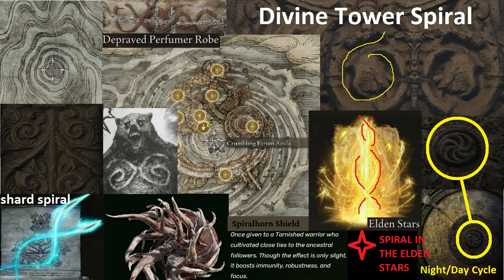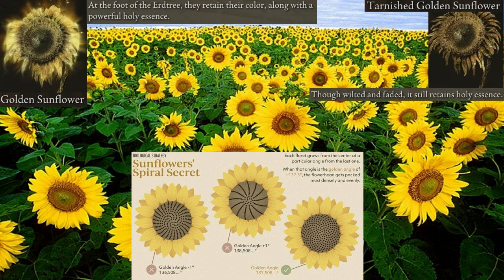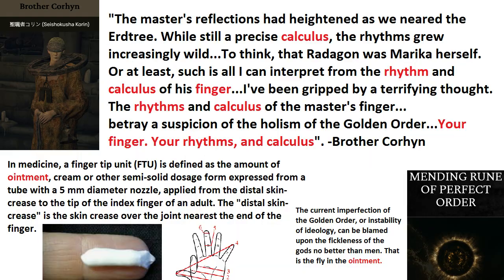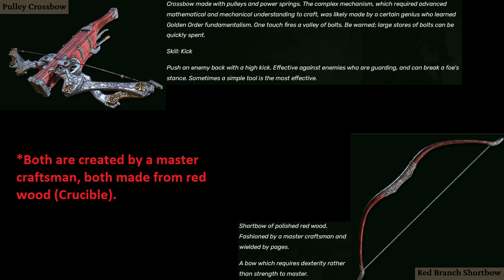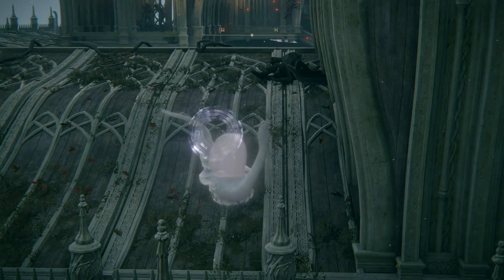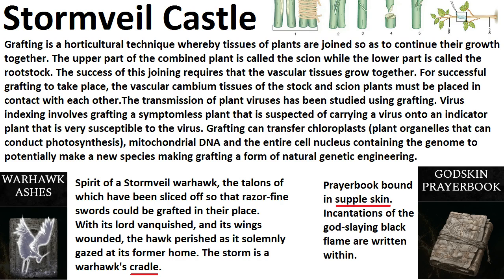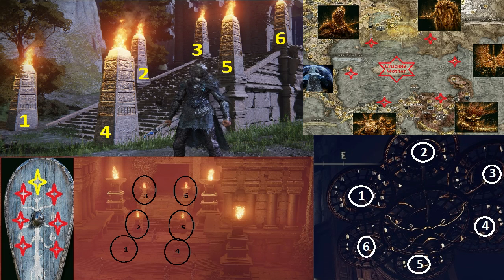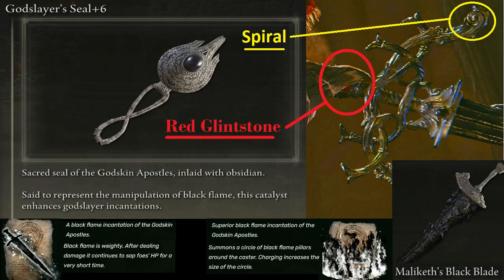Spiral of Creation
The Spiral is a sacred symbol that represents the journey and change of life as it unfolds; taking a labyrinth-like passage that leads to the source. Spirals are found throughout nature in structures as microscopic as DNA & as grand as a spiral galaxy. The double helix shape of DNA is heavily featured in the Lands Between, including architectural designs, embroidered wardrobes, and weapons. DNA (deoxyribonucleic acid) is a polymer composed of two polynucleotide chains that coil around each other; the polymer carries genetic instructions for the development, functioning, growth and reproduction of all known organisms and many viruses. These two polynucleotide chains could refer to the chain mentioned in the Law of Causality: Causality is the pull between meanings; that which links all things in a chain of relation.

Quick side note: although I did not mention this within the video another important example of spirals within the Lands Between include the lifts located in the Divine Towers that elevate the player in a spiraling movement.

What is the golden ratio?

What is the bhavacakra?